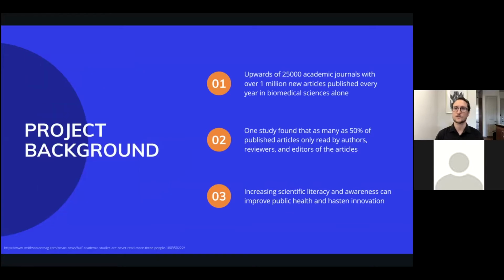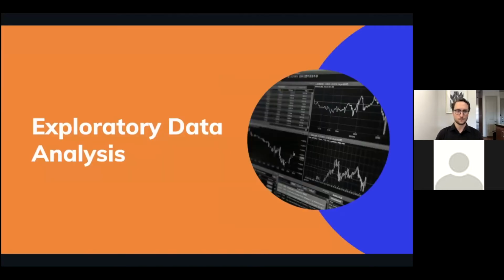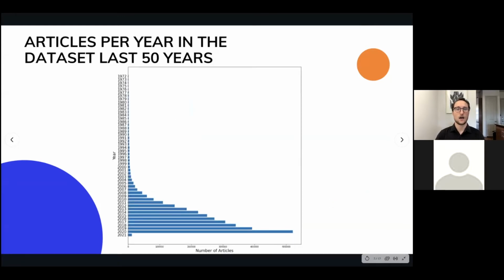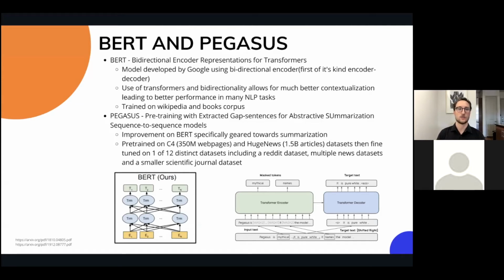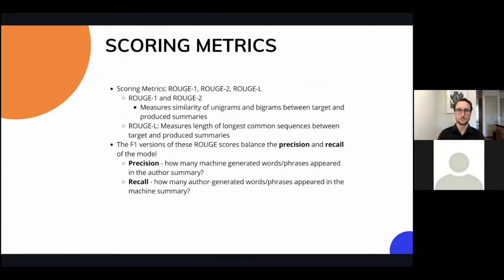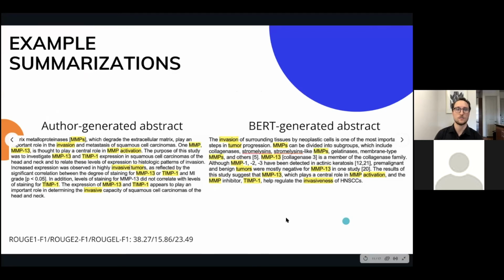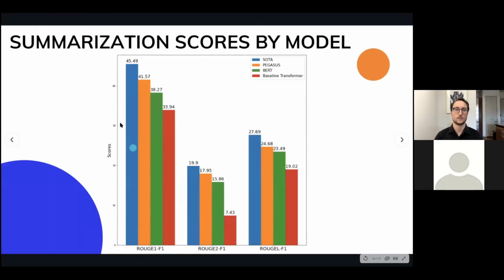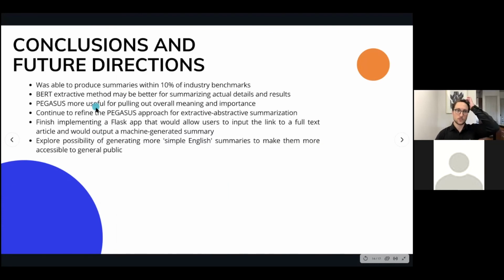Reuben Akabas, Automated Summarization of Scientific Literature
Short Summary of Project:
Scientific journal articles are being published at a constantly accelerating rate. In the biomedical sciences alone, there are over 1 million new articles published every year, or 1 every 2 minutes. Automatic summarization could provide an efficient way to track new information. I leveraged the BERT and PEGASUS Bi-directional encoders, developed by Google Research, to generate summaries of the Pubmed Open Access Database of publications. These encoders provide a much greater ability to interpret the context of a word or phrase, leading to summaries with very high fidelity and relevance to the original document. My summaries achieved a ROUGE-N scoring metric of 40.37, which is within 10% of the industry benchmark for summary strength.

Tech Stack Used:
Python, Pandas, Matplotlib, TensorFlow, PyTorch, PySpark, Transformers